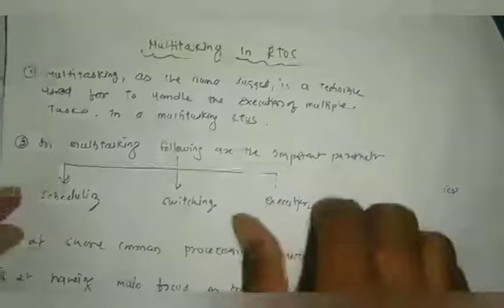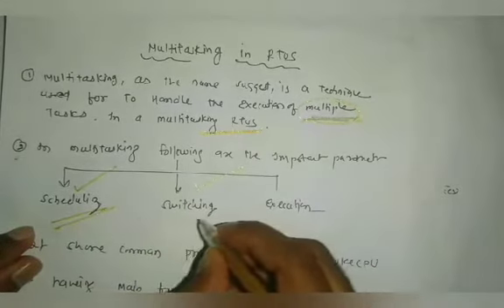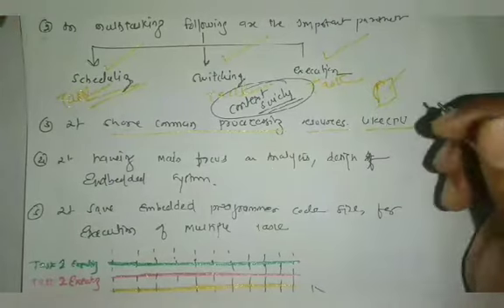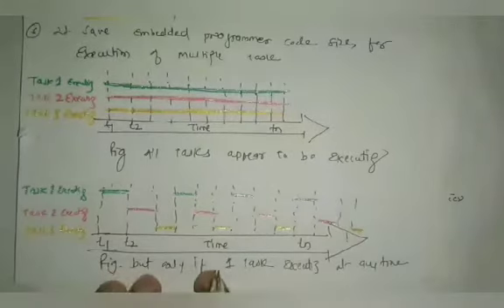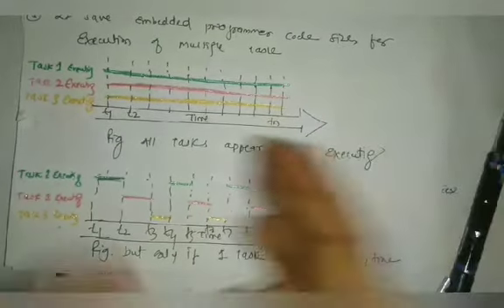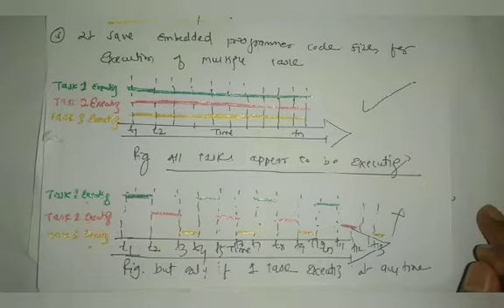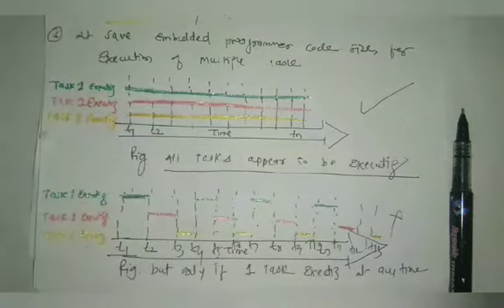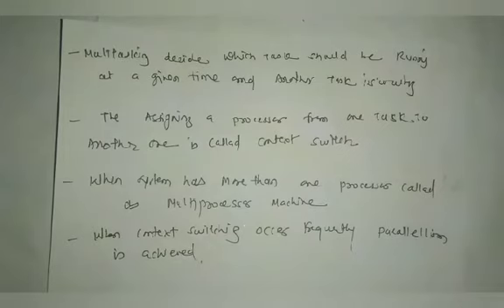Multitasking in Real Time Operating Systems